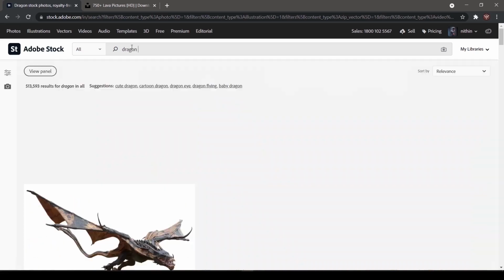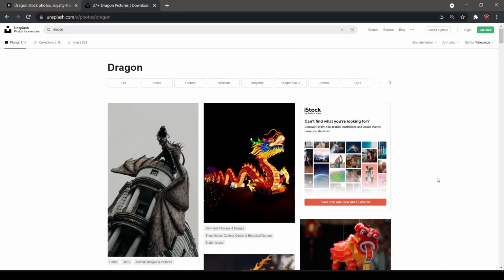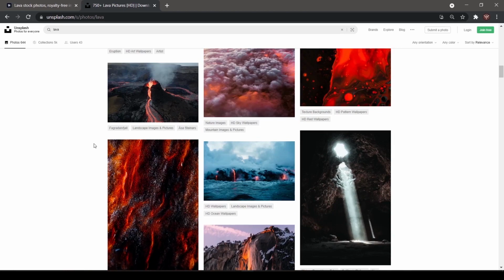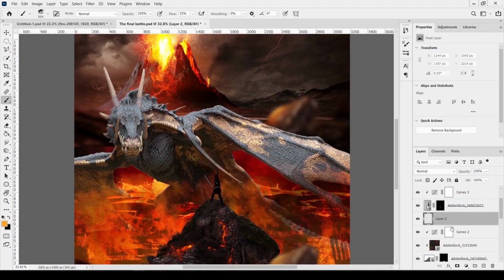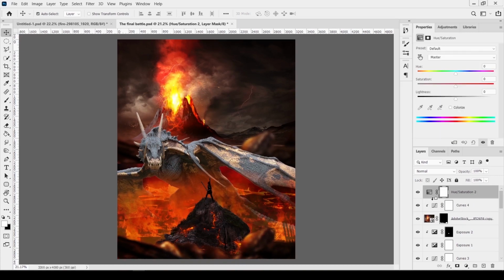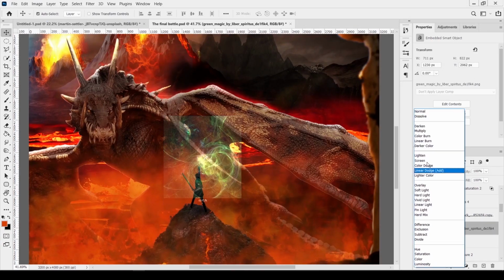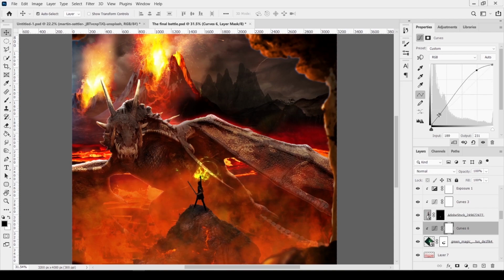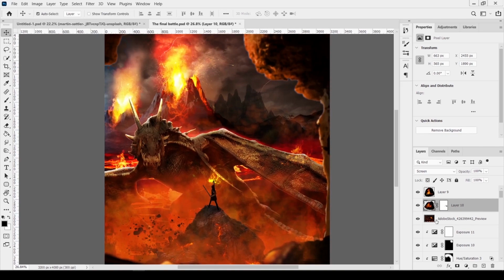Should you pay for your stock images to do DIGITAL ART?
Today's entire video is dedicated to talk about if paying for your stock images are worth it as a digital manipulation artist! Or should you be using the free alternatives available and focus more on the craft instead? Watch the whole video to learn more as well as watch me break down this epic dragon manipulation.

Post recording clarity, i realised there's a tonne of mistakes in the audio that i'll have to fix the next time. Also, the assets available in Adobe stock are all available in 4k and not 8k!

Music licensed by Epidemic music.